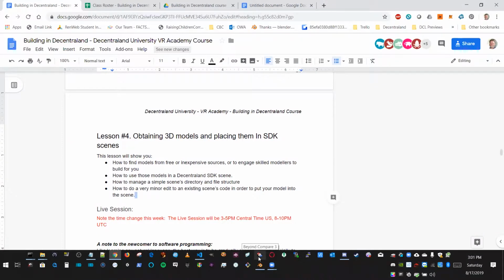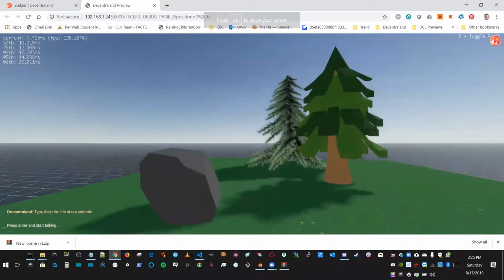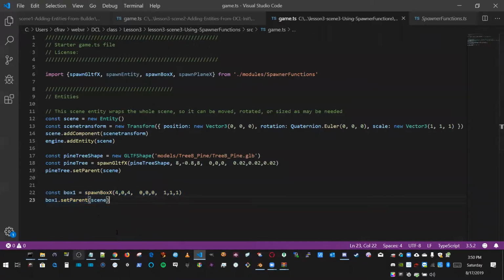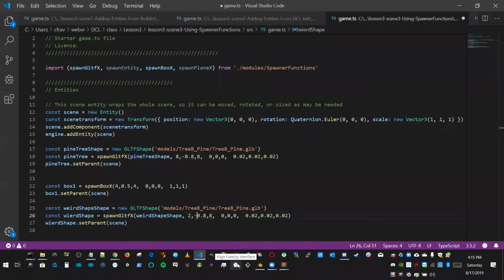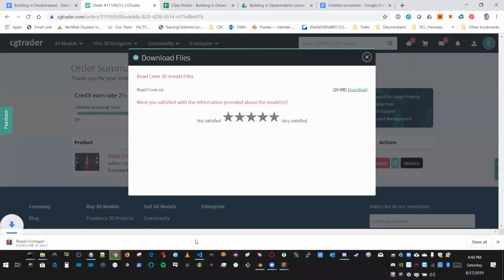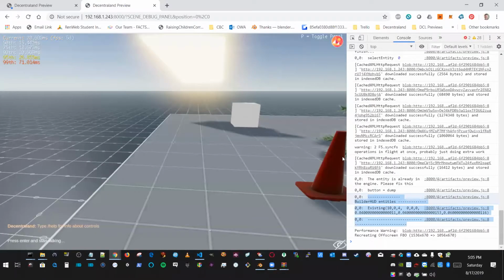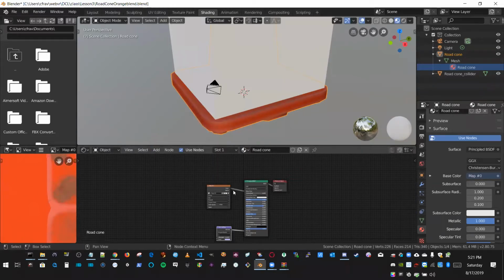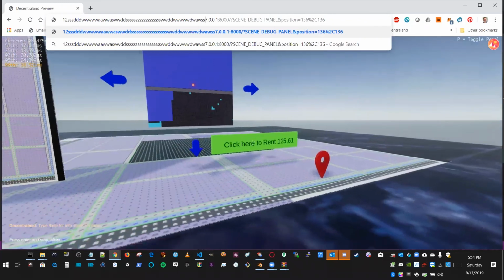Building Virtual Reality Scenes in Decentraland - Live Session 04 (2019-08-17)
Welcome to the Building in Decentraland videos.

These videos are recordings of the live sessions of the inaugural class offered by the VR Academy, which is a school within Decentraland University.

The live sessions are from the Summer and Fall of 2019.